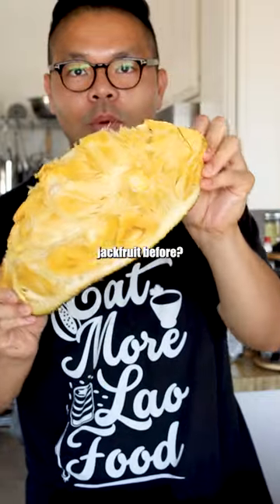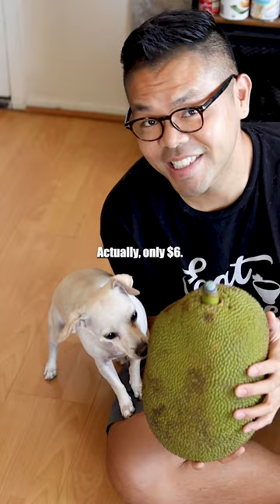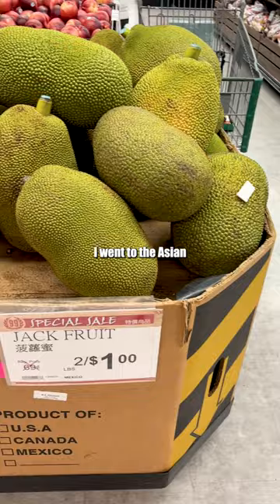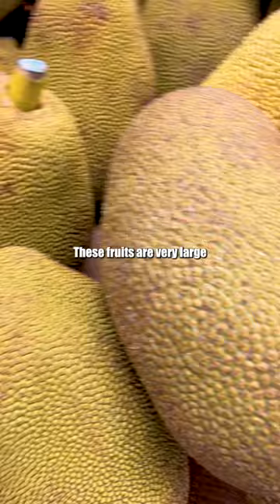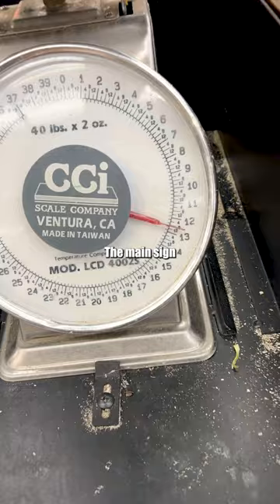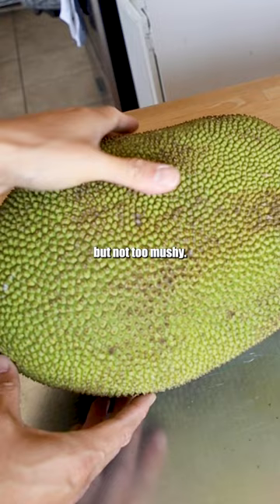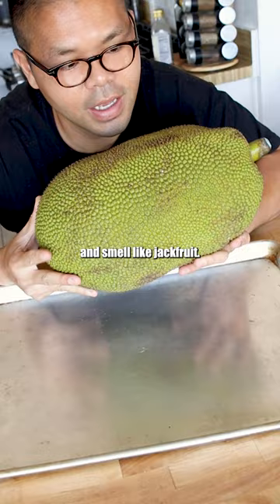How do you pick jackfruit?